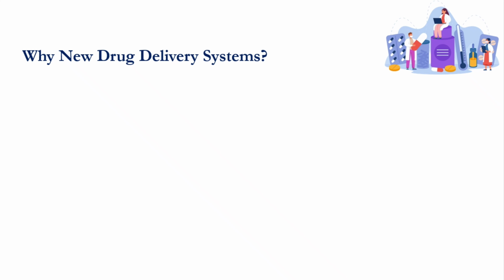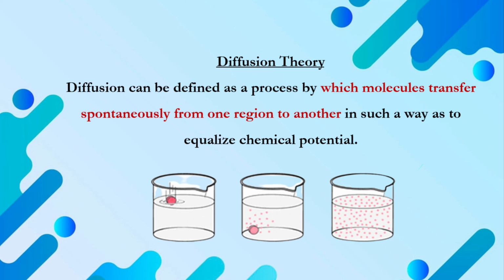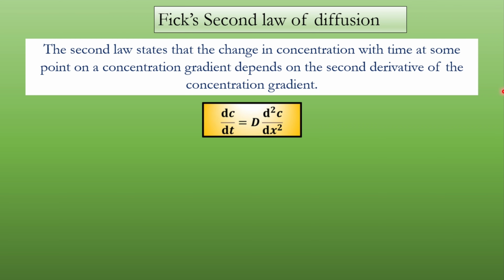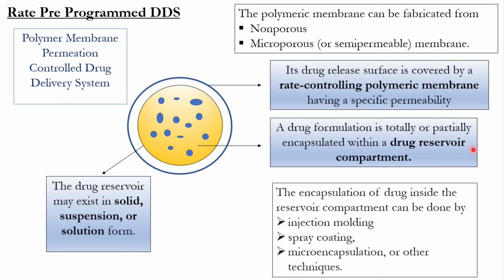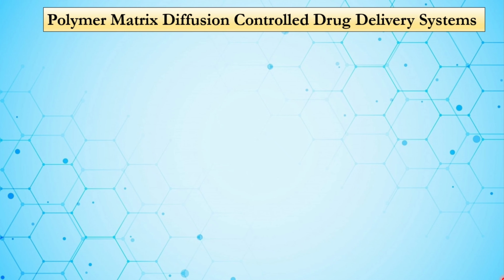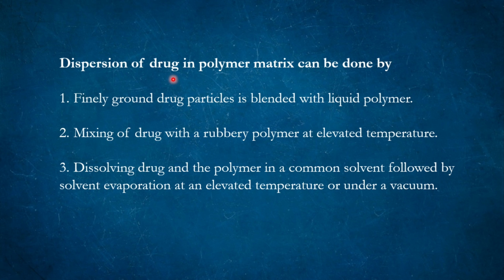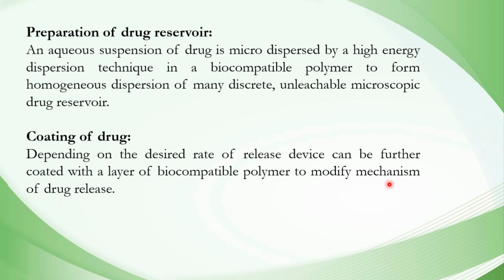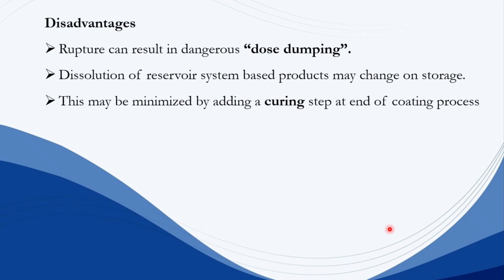Rate pre-programmed drug delivery system | Rate controlled drug delivery system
This video clearly explains rate pre-programmed drug delivery system.
0:00 Introduction
0:58 Why controlled drug delivery system?
1:22 Other names of controlled release system
2:02 Diffusion theory
2:48 Fick's first law of diffusion
3:45 Fick's second law of diffusion
4:35 Classification of rate-controlled drug delivery system
5:21 Polymer membrane permeation-controlled drug delivery system
6:40 Types of polymer membrane permeation-controlled drug delivery system
7:21 Progestasert IUD
7:46 Polymer matrix diffusion-controlled drug delivery system
10:29 Advantages and disadvantages of matrix system
11:12 Micro reservoir partition-controlled drug delivery system